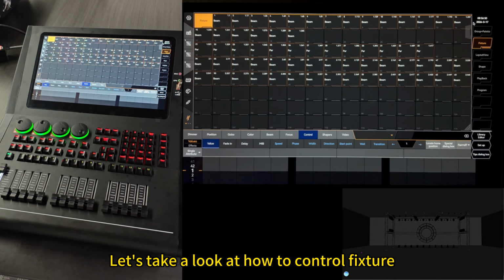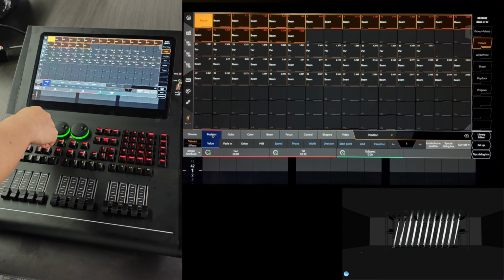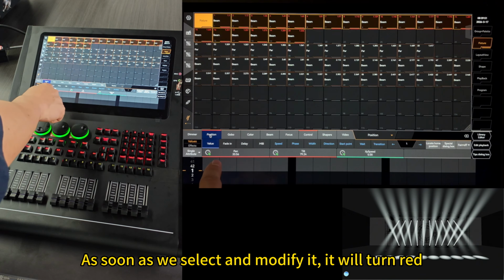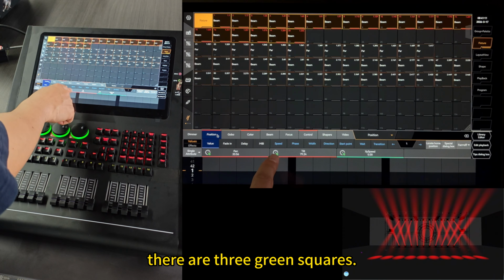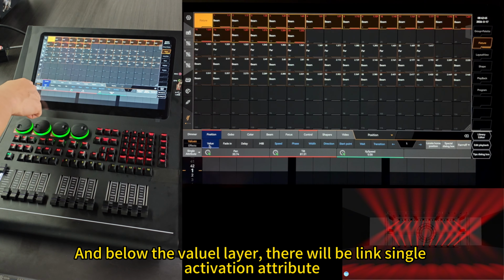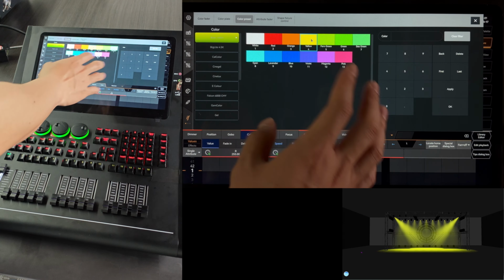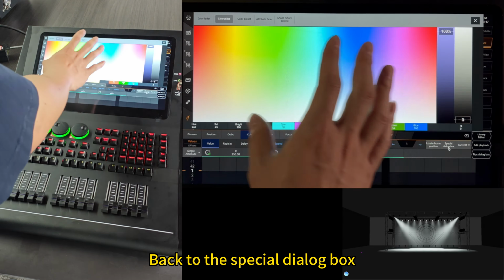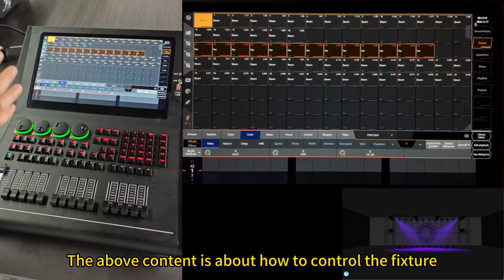Chapter 6 Control Fixture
This video provides a detailed explanation of how to precisely control stage lighting using the T3 lighting control panel. It begins by introducing Fixture selection and positioning, demonstrating how to select multiple lights by long-pressing and dragging, and how to quickly activate lights using the "Locate" button. Next, it analyzes the various properties in the control panel, including dimming, shutter, color, and position attributes (such as Pan/Tilt direction adjustment), and how to use the corresponding operation wheels. It emphasizes the difference between attribute activation (displayed in red when activated) and deactivation (displayed in green); information in the activated state is stored, ensuring accurate and persistent control.

The video details how to adjust sensitivity (speed levels), allowing for fine-tuning or rapid changes as needed. It also explains the difference between numerical layers and effects layers and how to switch between them, ensuring users have single control over light attributes or the ability to access curve effects. It specifically highlights the impact of the Blackout function on light activation, helping to troubleshoot why lights might not respond.

Color control is divided into two methods: a color palette based on RGB/CMY attributes and a color wheel. Light fixtures with RGB and CMY attributes can directly select colors via a color palette, while traditional color wheels only allow adjustment of the corresponding color ring by rotation. Attribute faders serve as a virtual control method, providing a temporary solution when the physical adjustment wheel malfunctions. Finally, the video demonstrates the light fixture trimming function, which allows for precise cutting of light spot shapes through the interface, providing quick shaping and reset functions, greatly facilitating on-site operations for lighting technicians.

🙌 Fixture batch selection and quick lighting operation using the "Locate" button

🎚️ Visual distinction and storage mechanism for attribute activation (red) and deactivation (green)

⚙️ Speed ​​level adjustment (sensitivity) for fine-tuning and rapid attribute response

🎨 Difference between direct color adjustment using the color swatch for RGB/CMY lamps and color wheel rotation for lamps without RGB attributes

🔦 Attribute fader as a backup operation method in case of physical control wheel failure

🚨 Blackout function affects fixture response; status needs to be checked and confirmed

✂️ High-quality and efficient fixture trimming function, supports quick recall and reset of various shapes

0:00 Basic Fixture Control Operations

01:17 Fixture Position Adjustment (Pan/Tilt) and How to Turn on the Bulb via the Control Option

01:52 Activation Status of Attributes

02:27 Sensitivity Settings for Attribute Adjustment, Meaning of Value Layer

03:03 Common Troubleshooting Methods in Fixture Control

04:16 Multiple Methods of Color Control

04:51 Function of Attribute Faders

06:03 Core Elements of Fixture Control, Cutting Light Interface Control Functions